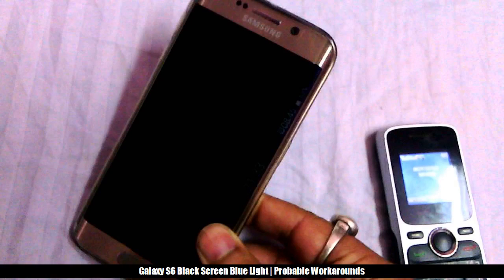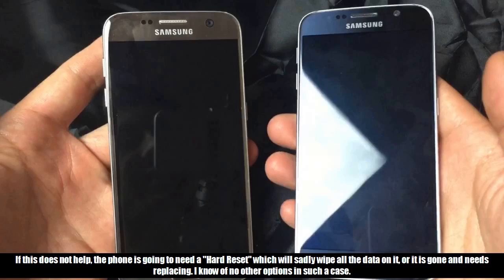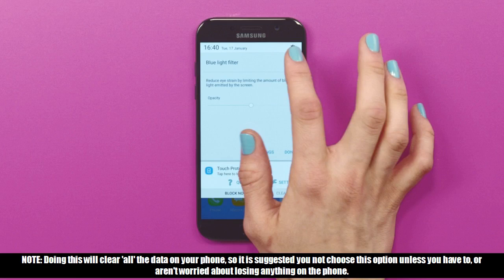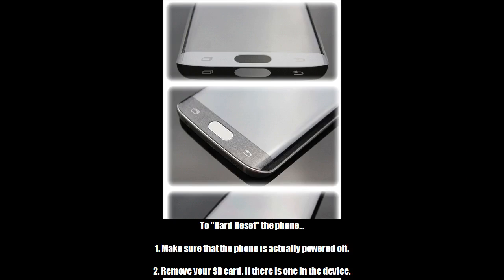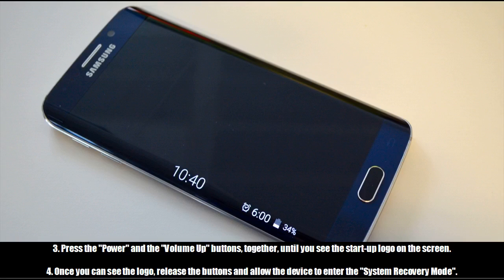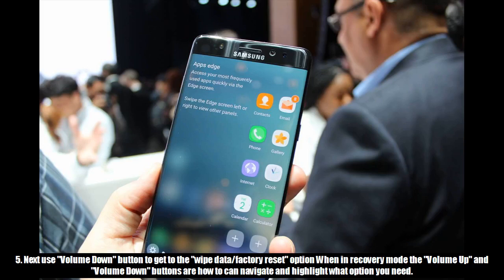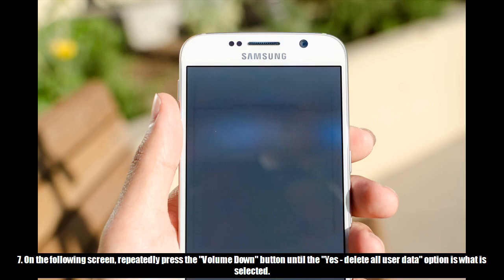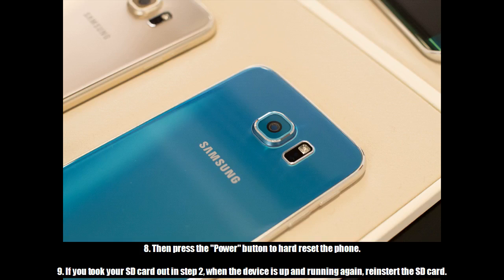Galaxy S6 Black Screen Blue Light | Probable Workarounds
Try holding the power button and volume down button until the phone turns off. Try powering it back up and see what happens.

NOTE: Doing this will clear 'all' the data on your phone, so it is suggested you not choose this option unless you have to, or aren't worried about losing anything on the phone.

Be sure you back up any data you want to keep, to a computer or cloud account, before doing the reset.

To "Hard Reset" the phone...

1. Make sure that the phone is actually powered off.

2. Remove your SD card, if there is one in the device.

3. Press the "Power" and the "Volume Up" buttons, together, until you see the start-up logo on the screen.

4. Once you can see the logo, release the buttons and allow the device to enter the "System Recovery Mode".

5. Next use "Volume Down" button to get to the "wipe data/factory reset" option When in recovery mode the "Volume Up" and "Volume Down" buttons are how to can navigate and highlight what option you need.

6. Once you have selected the "wipe data/factory reset", press the "Power" button to select that option.

7. On the following screen, repeatedly press the "Volume Down" button until the "Yes - delete all user data" option is what is selected.

8. Then press the "Power" button to hard reset the phone.

9. If you took your SD card out in step 2, when the device is up and running again, reinstert the SD card.